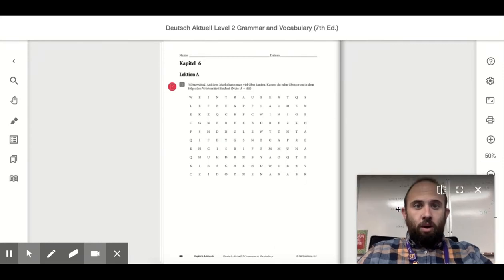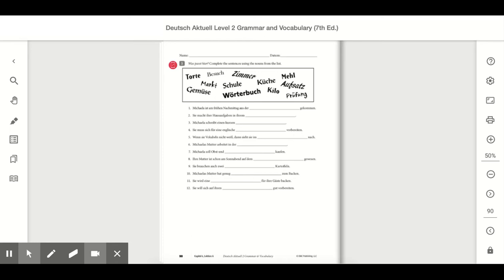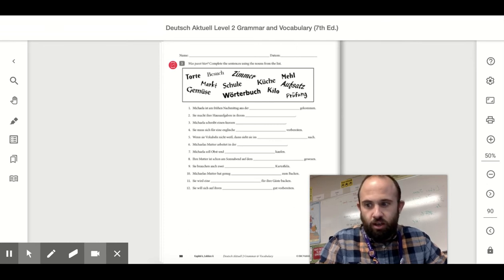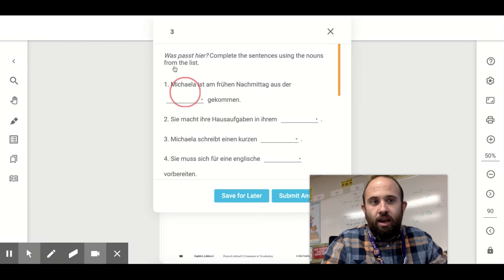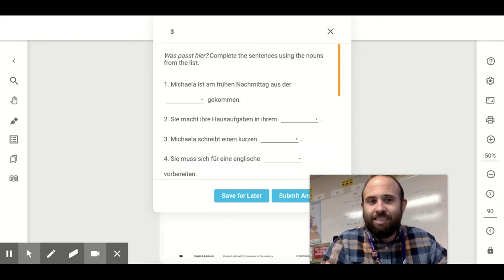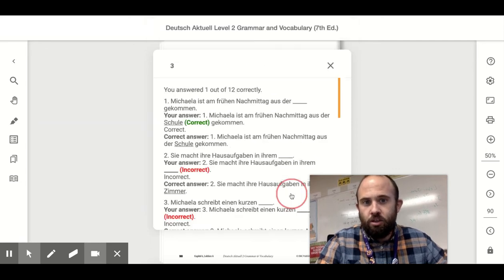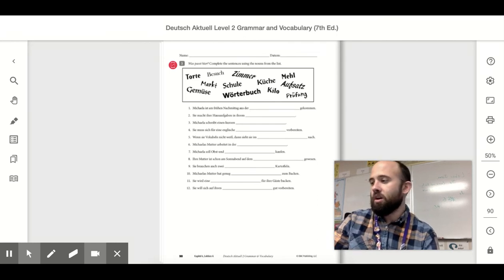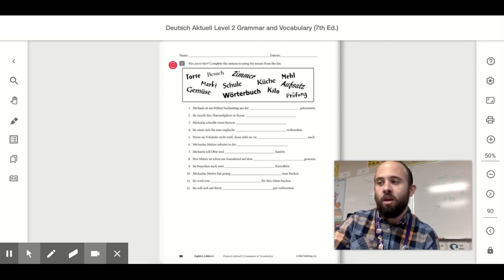d3 k6a Walking through Bookshelf